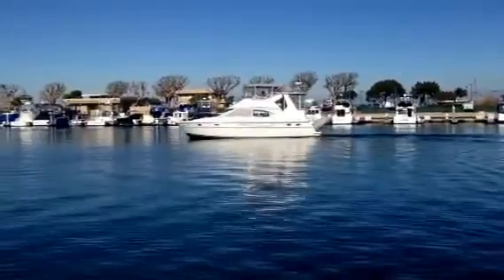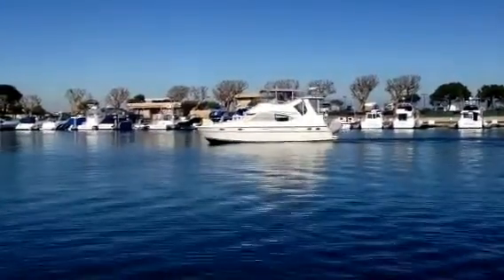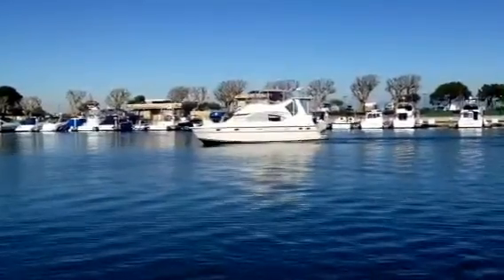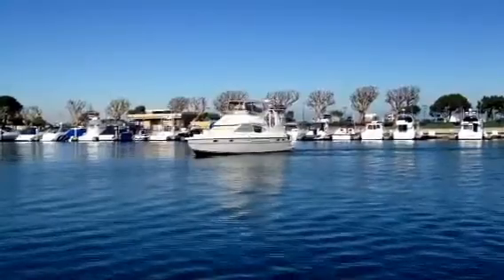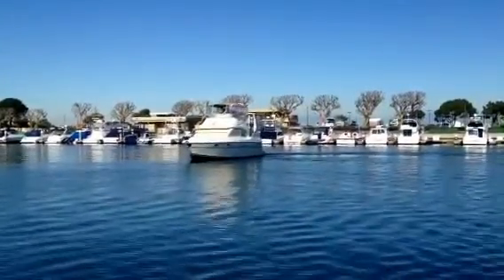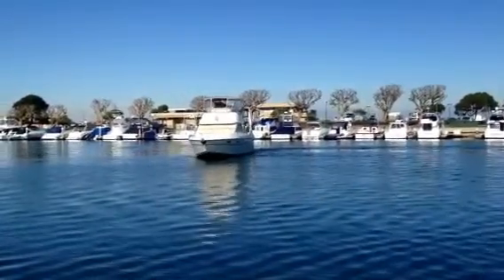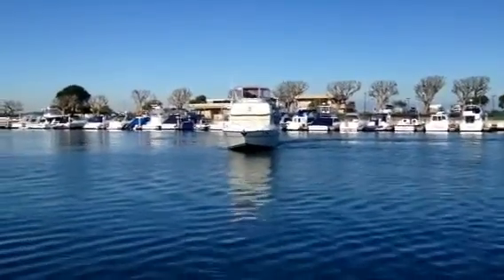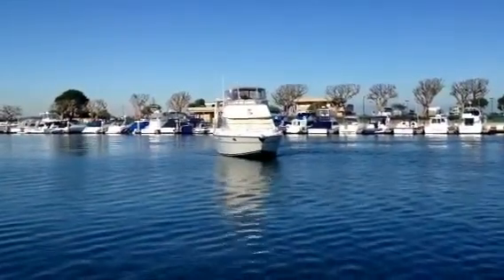Maxum 41 Aft Cabin For Sale